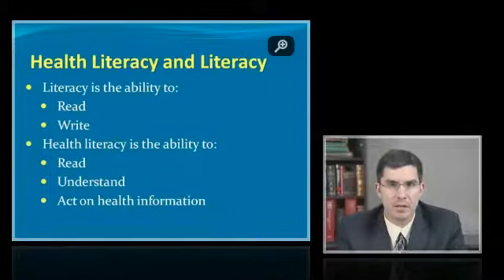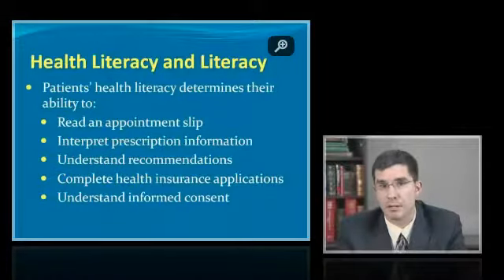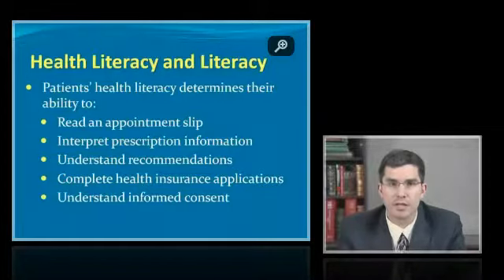Heart Talk Video for Professionals 4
For information on services provided at Fox Run Manor please visit us